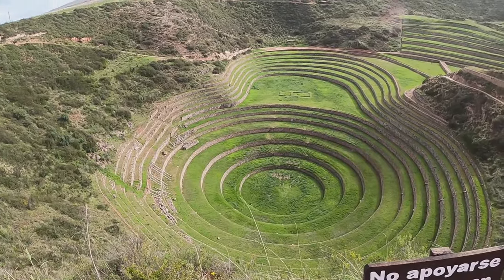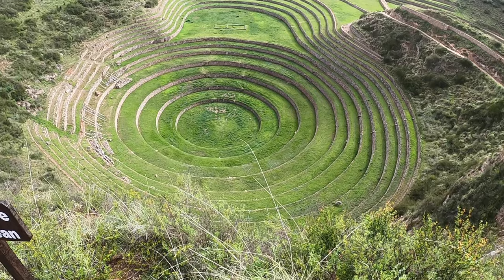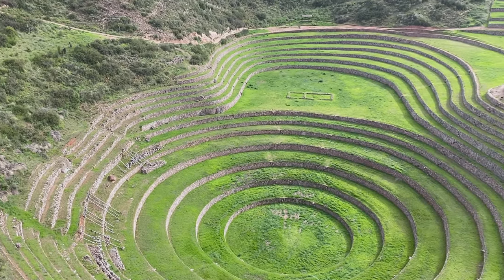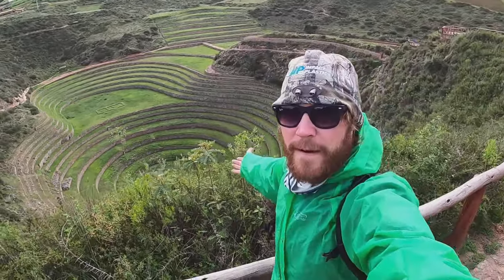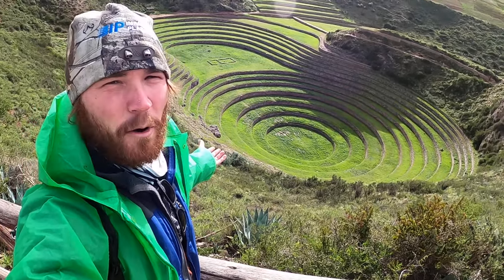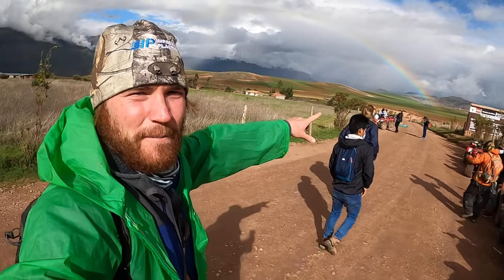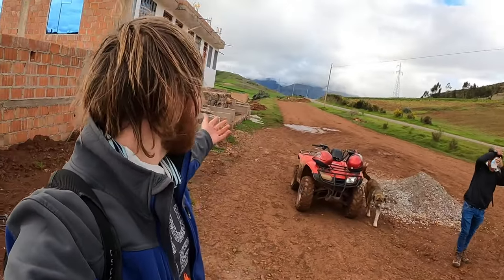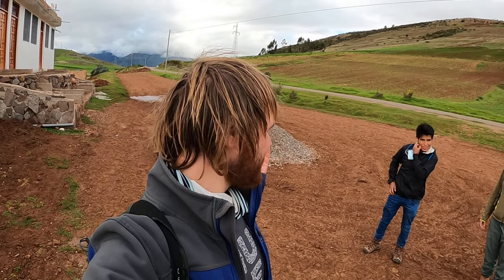Quad Bikes to Moray - Incan Ruins Near Cusco, Peru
Quad Bikes to Moray - Incan Ruins Near Cusco, Peru | What an unforgettable experience this was. Being able to operate these quad bikes while following the guide through the Peruvian countryside was one of the best times of my life. Getting to the site of Moray was also humbling, as it was yet again just another example of the sophistication of the Incas.

Osprey 70L Men's Backpack
Osprey 65L Women's Backpack
Pocket Rocket Hiking Stove
Aluminum Hiking Poles
GoPro Hero 8 Black
GoPro Hero 7 Black
GoPro Selfie Stick
GoPro Underwater Housing
GoPro Accessories Kit
GoPro Charging Station + Batteries